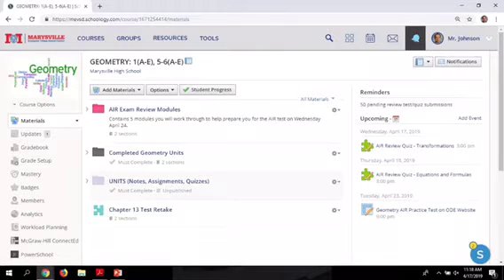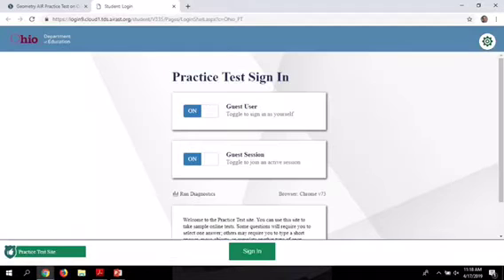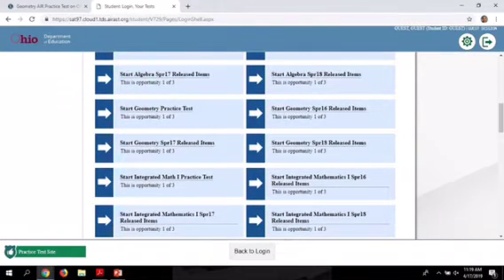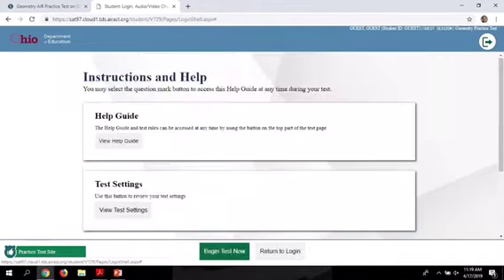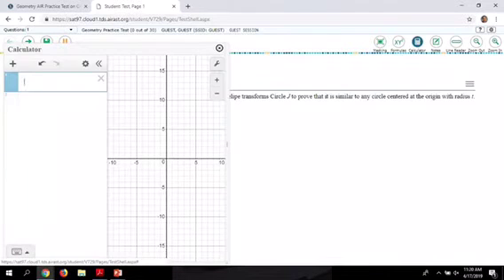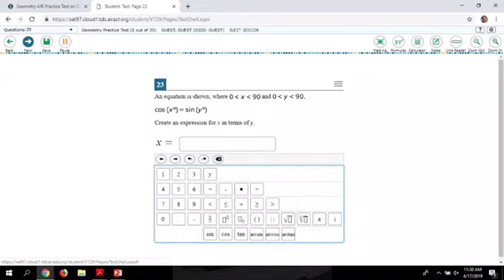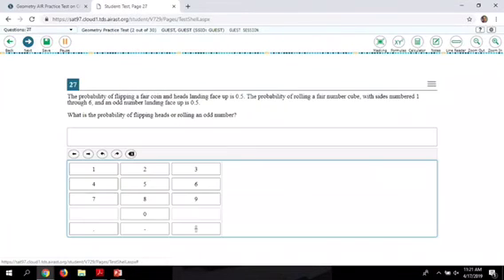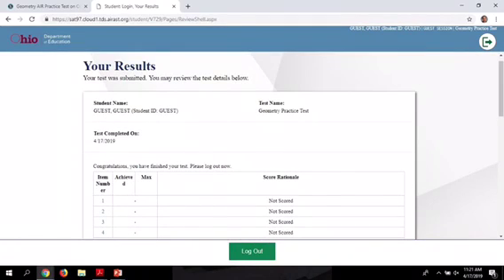Instructions on accessing the Geometry AIR Practice Test